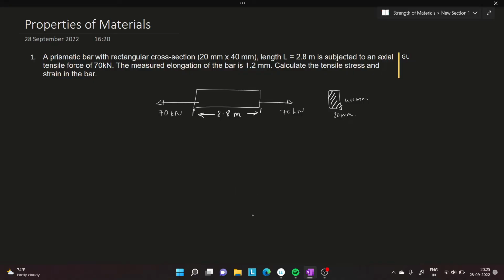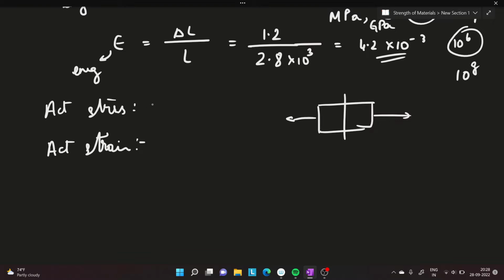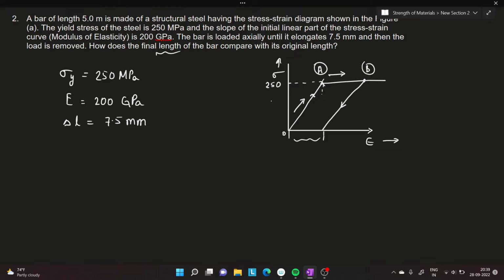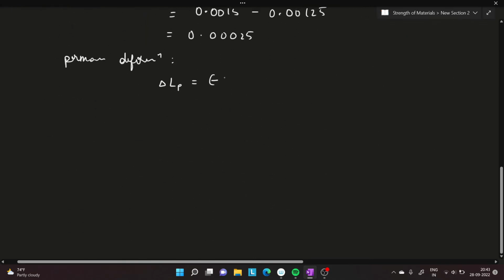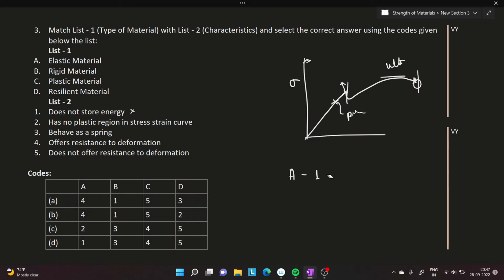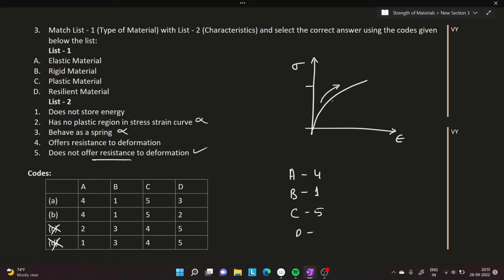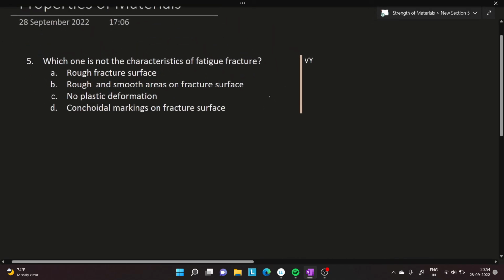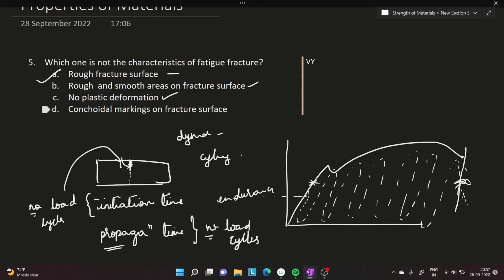Basics of Strength of materials through worked examples for GATE - Part 1 | Properties of Materials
This video covers the following topics:
Engineering stress and actual stress - 00:09
Residual strain - 4:04
Stress strain curve for various materials - 10:55
Introduction to fatigue - 18:47